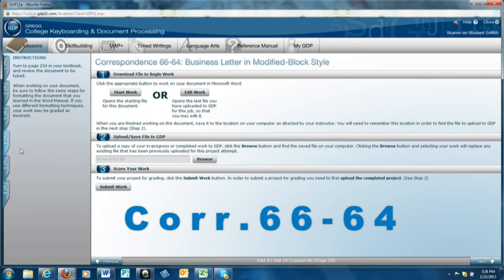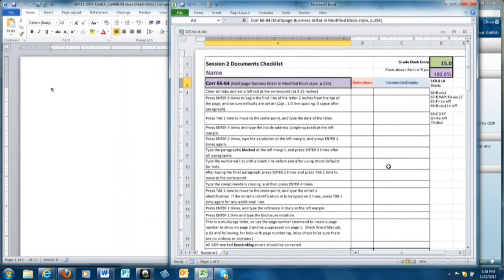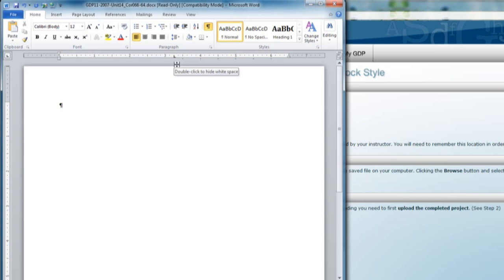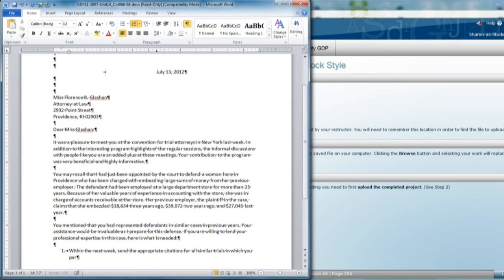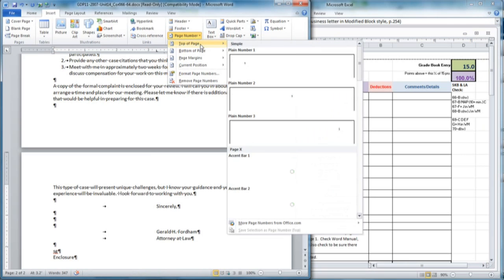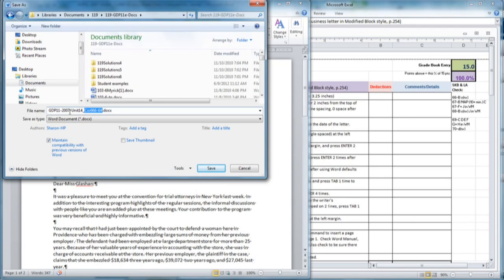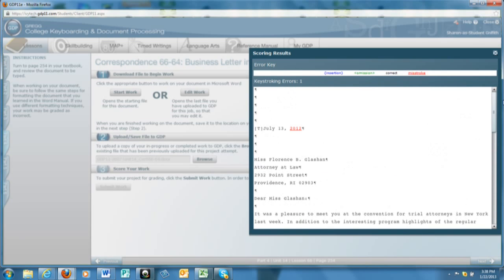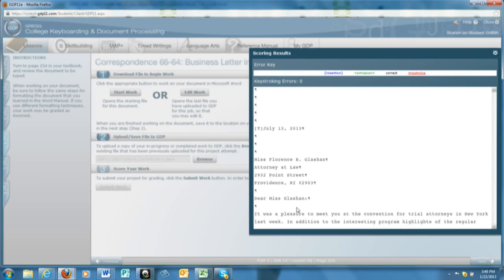Correspondence 66-64 in Word 2010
Instructor demonstration of GDP's Correspondence 66-64 for OFAD 119, Document Processing, using Word 2010. Modified-block style, multipage letter.